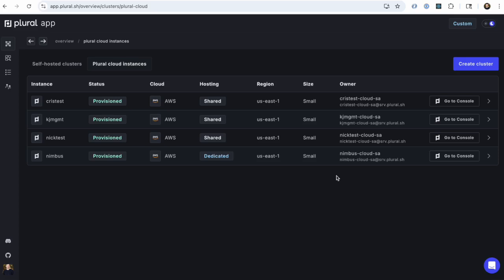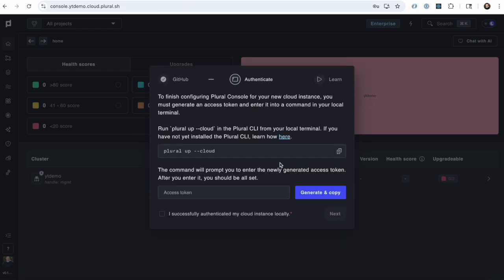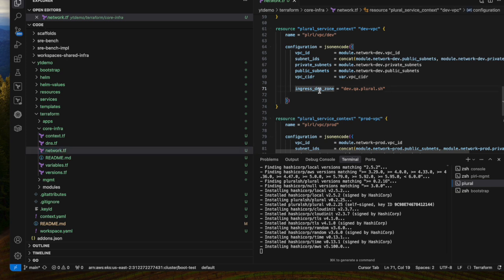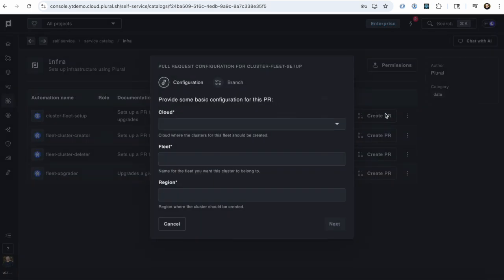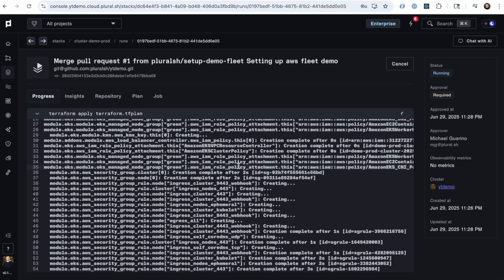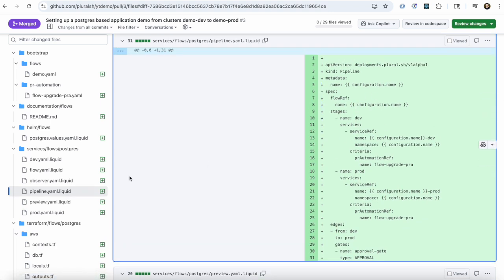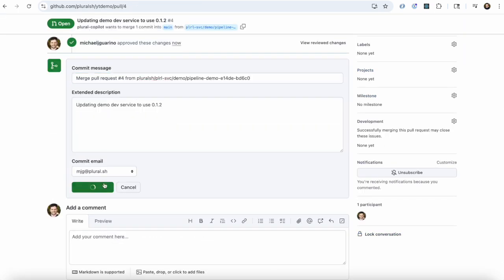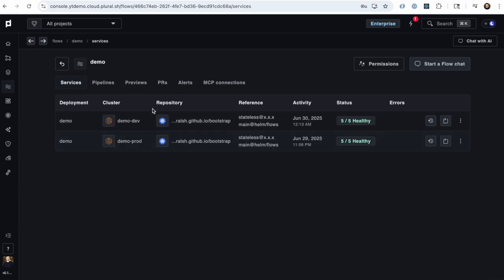Use Plural Cloud to Set Up Production Grade Kuberenetes in a Flash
We'll show you the entire experience of using Plural Cloud to manage your Kubernetes infra in your own AWS account, alongside deployment of:

* dev + prod EKS clusters with an upgrade pipeline out of the box
* Self-hosted dagster with OIDC enabled
* A dev + prod microservice modeled as a Plural Flow